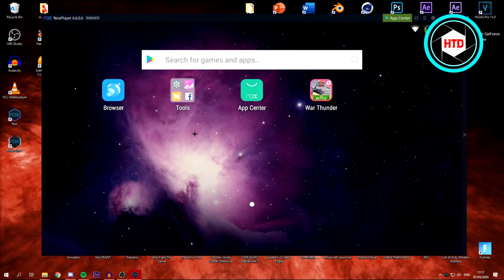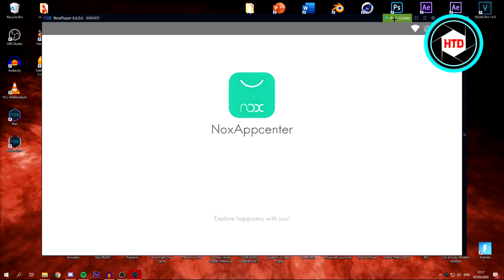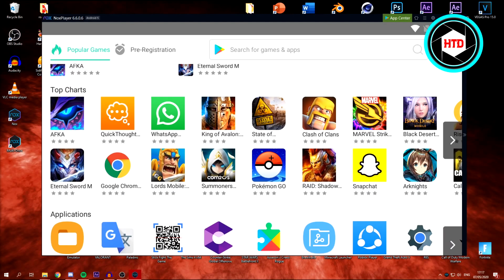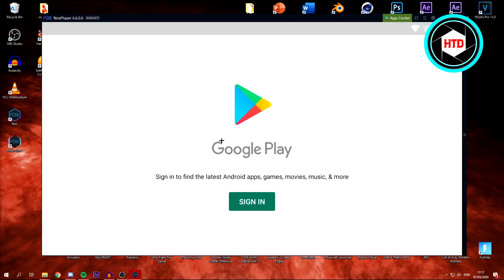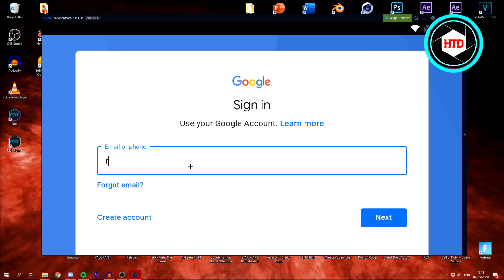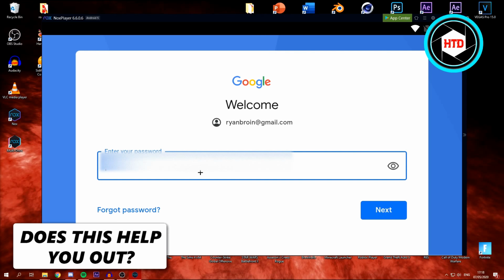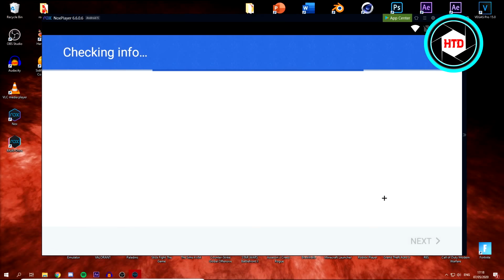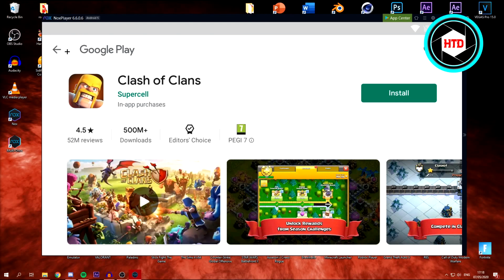How to Download Play Store Apps on PC | How to install Google Play Store App on PC or Laptop! (2025)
In this video I'll show you how to Download Play Store Apps on your PC | How to install Google Play Store App on PC or Laptop, this works on PC. Do you want to Download Play Store Apps on the PC | How to install Google Play Store App on PC or Laptop? Awesome because this video shows you step by step how to Download Play Store Apps on PC | How to install Google Play Store App on your PC or Laptop.

Here's how to Download Play Store Apps on PC | How to install Google Play Store App on your PC or Laptop:

1) Download and install NOX
2) open NOX
3) log in
4) open google playstore
5) download an app

That's how to Download Play Store Apps on PC | How to install Google Play Store App on PC or Laptop!